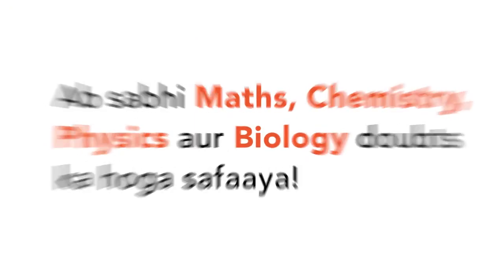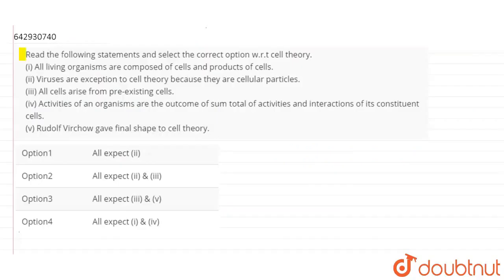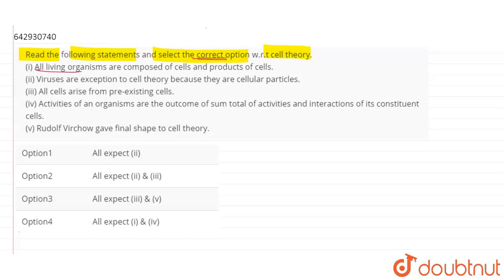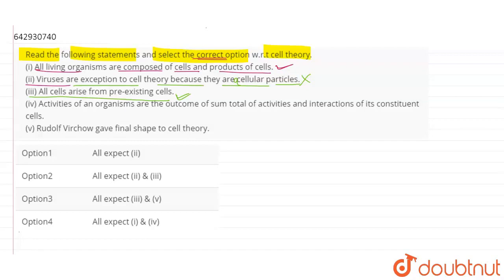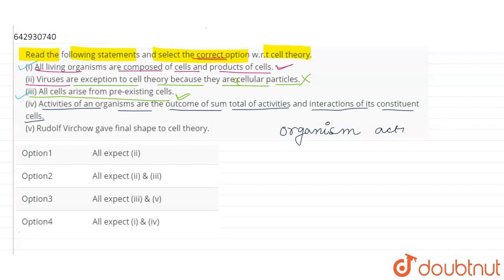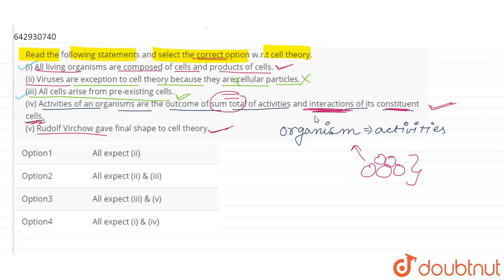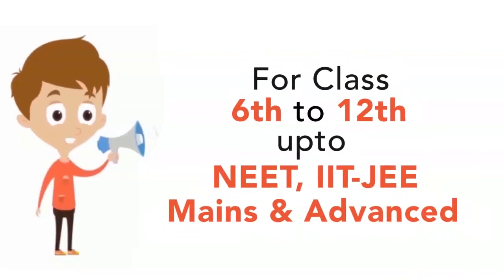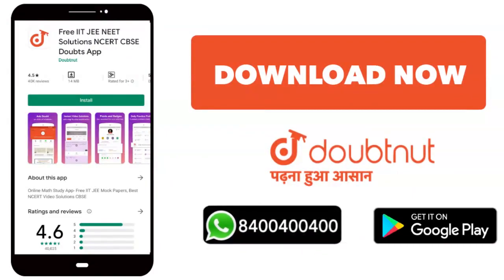Read the following statements and select the correct option w.r.t cell theory. ltBRgt (i) All li...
Read the following statements and select the correct option w.r.t cell theory. ltBRgt (i) All living organisms are composed of cells and products of cells. ltBRgt (ii) Viruses are exception to cell theory because they are cellular particles. ltBRgt (iii) All cells arise from pre-existing cells. ltBRgt (iv) Activities of an organisms are the outcome of sum total of activities and interactions of its constituent cells. ltBRgt (v) Rudolf Virchow gave final shape to cell theory.
Class: 12
Subject: BIOLOGY
Chapter: MOCK TEST 1
Board:IIT JEE

👉 Have Any Query? Ask Us.